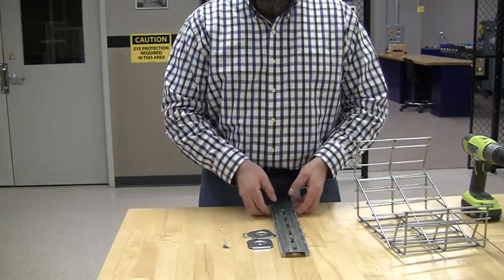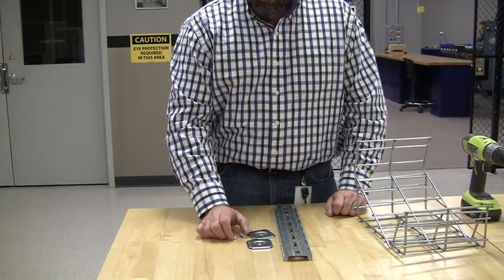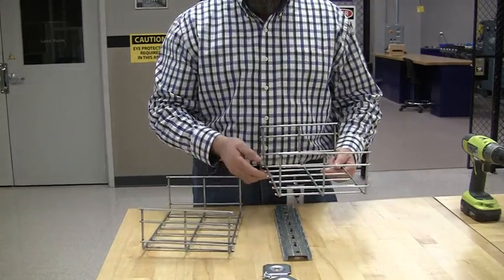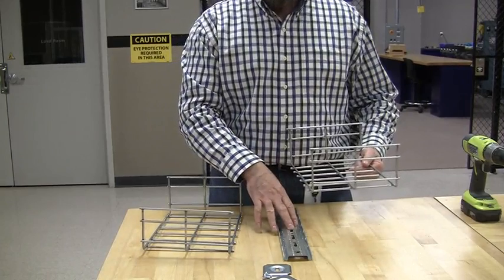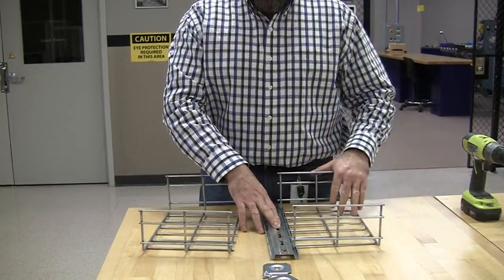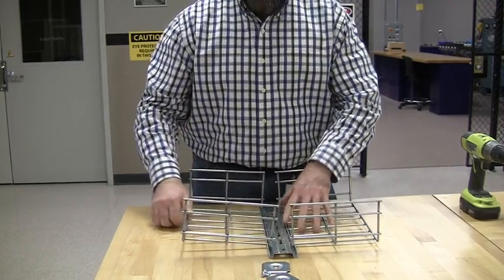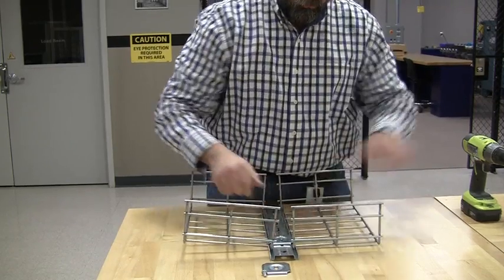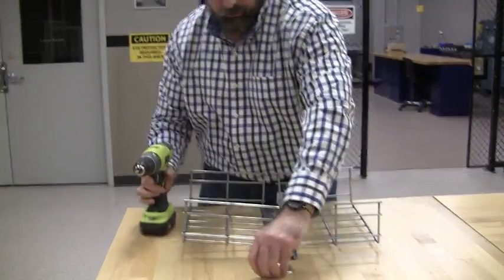Hubbell Basket Tray- No-Splice Supports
Hubbell offers a line of No-Splice Supports that provide a dual function, tray splicing and support. Utilizing the ends of the tray’s bottom rails, the basket tray mechanically “locks” into the supports and are secured with a supplied ¼"-20 self tapping screws and washer supports which maintains the tray’s equipment ground classification.
These time savings